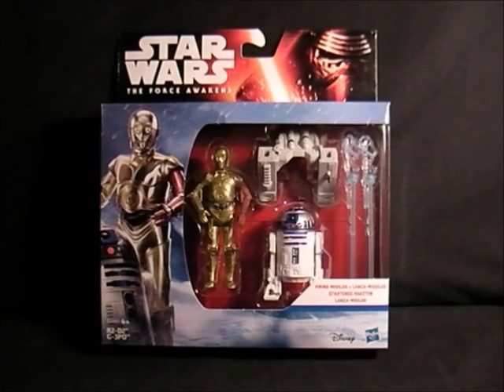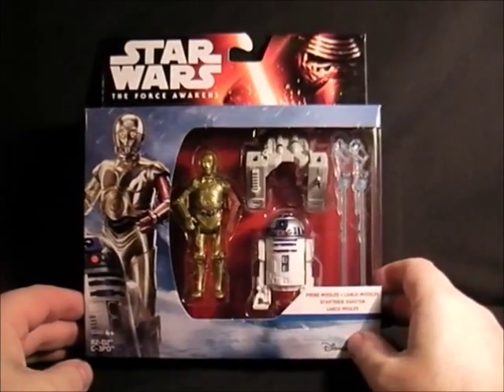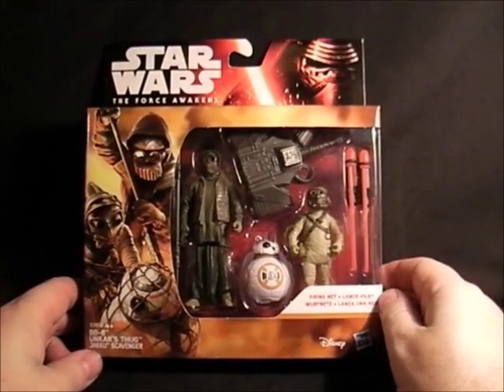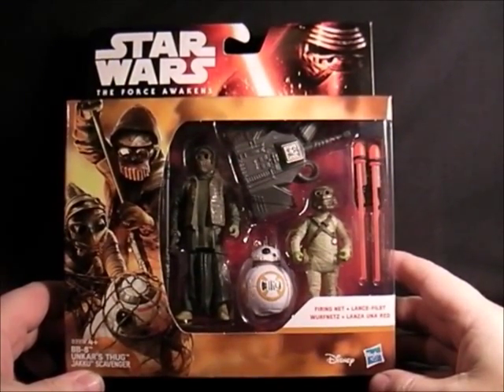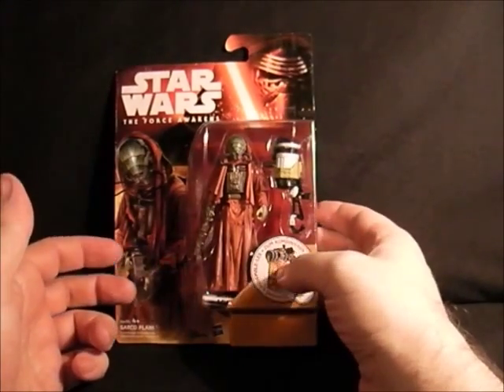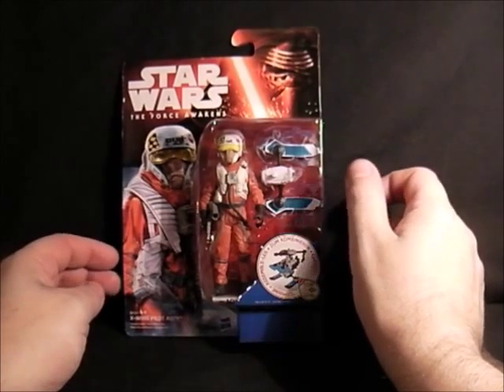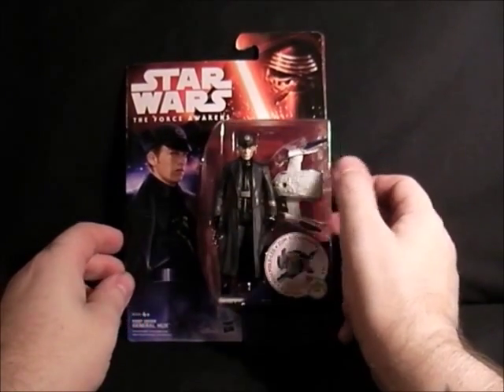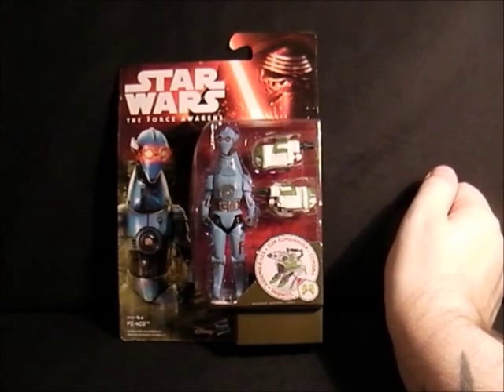Star Wars. Episode 7. The Force Awakens Figures.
A look at second wave Force Awakens figures.